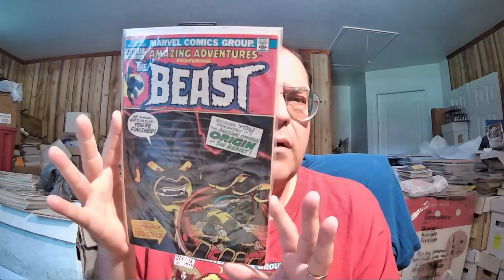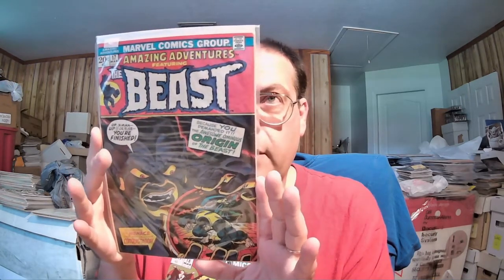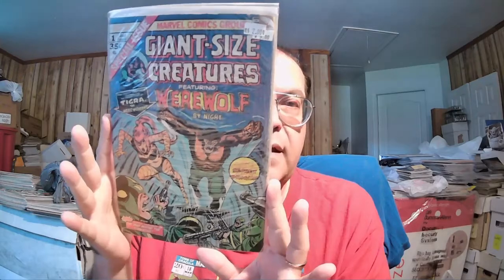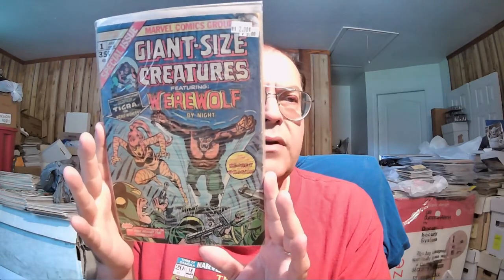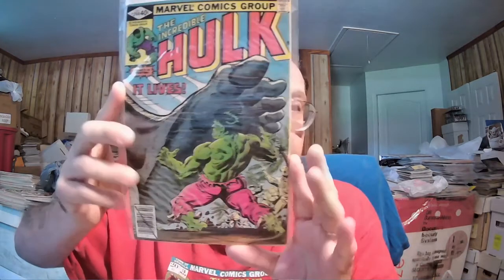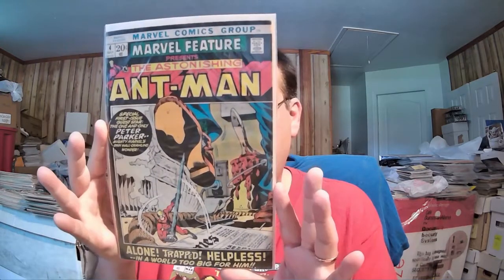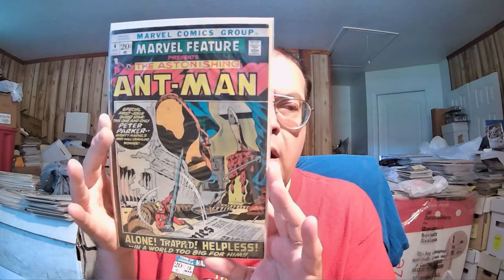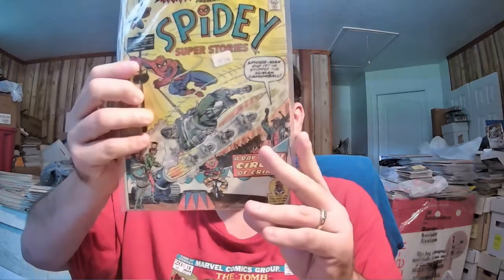Collecting, Investing or Somewhere In-Between Comic Books: Bronze Age Marvel Pt 1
Bronze Age of Marvel Comics. Part 1 covers the super-heroes.